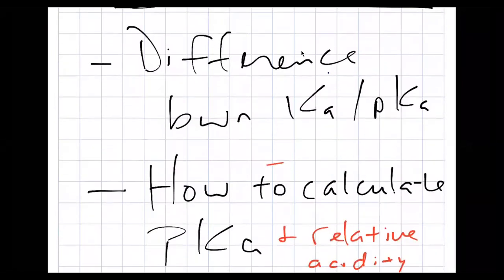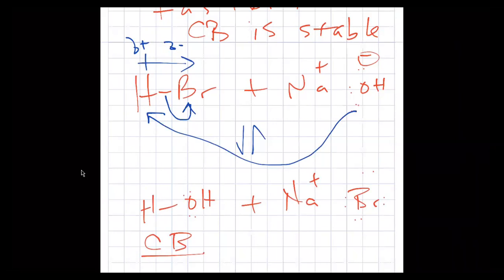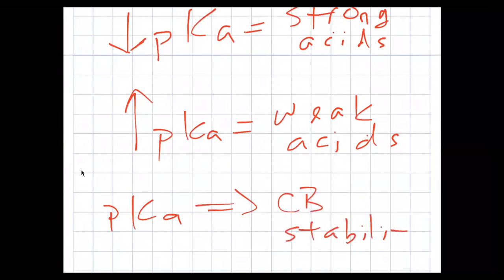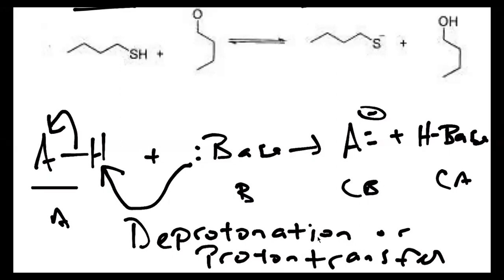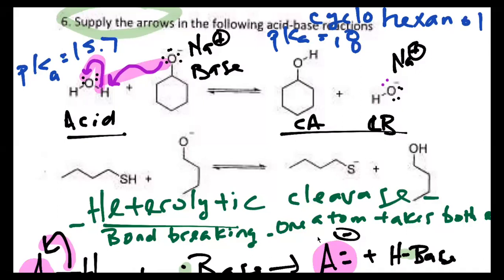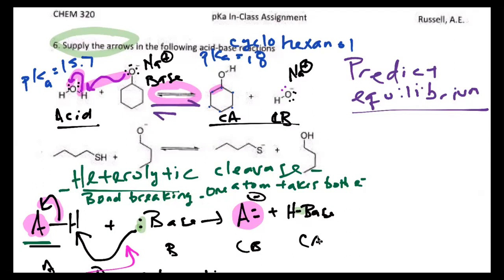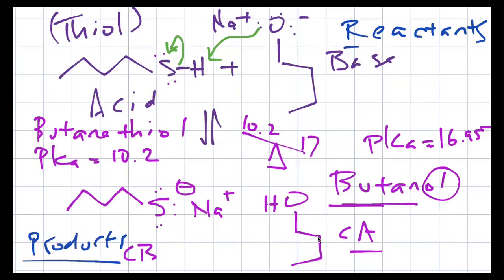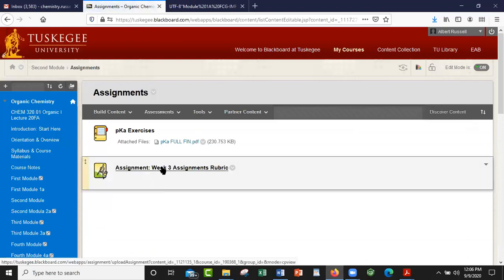CHEM 320 9-9-2020